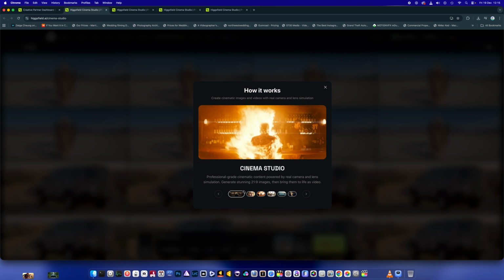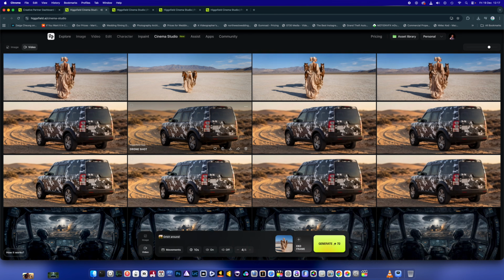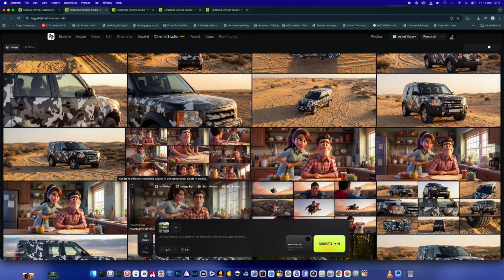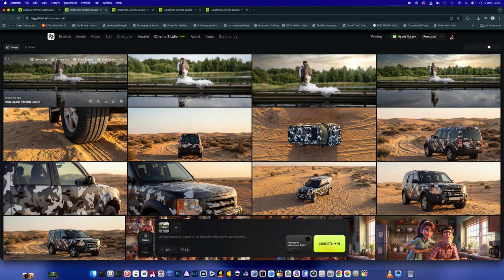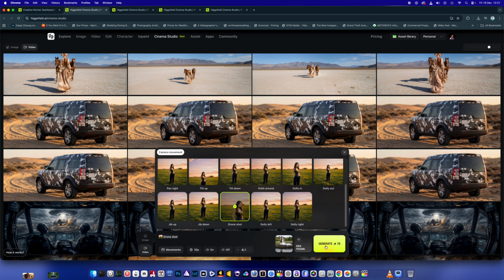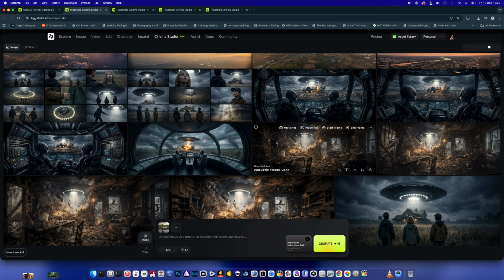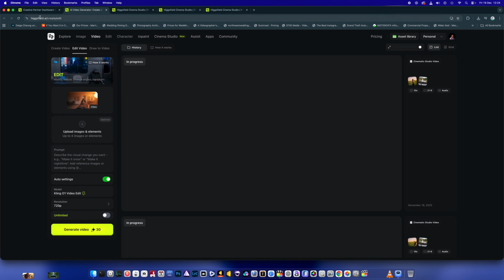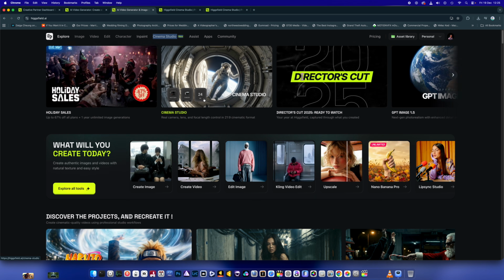Higgsfield studio AI Tool Makes Cinematic Shots Too easy 4k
Higgsfield Cinema Studio is a  way to create cinematic images and videos inside Higgsfield - starting from a single, intentional frame and turning it into a polished shot. It’s designed to help creators get a premium, film-like look with simple creative choices, no technical prompting.
Higgsfield, Cinema Studio, AI video generation, Cheapest AI Platform